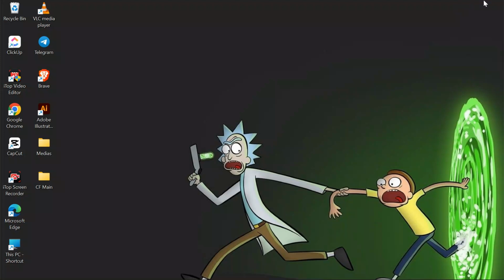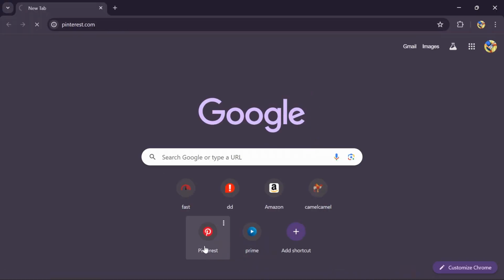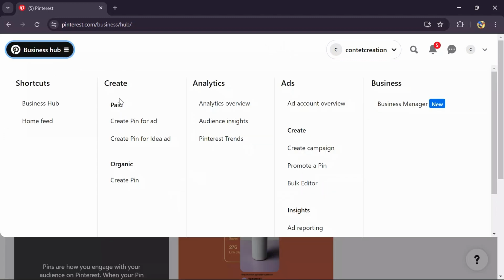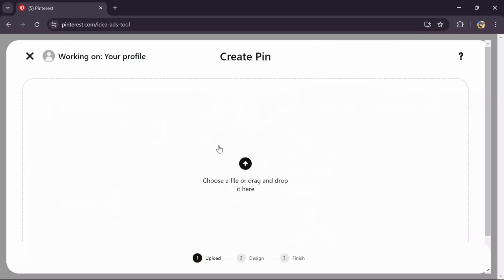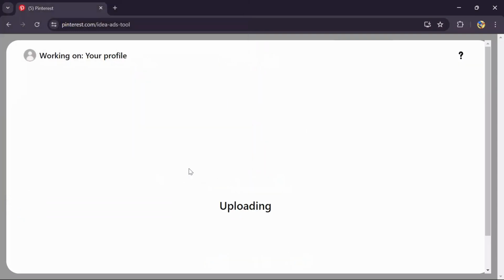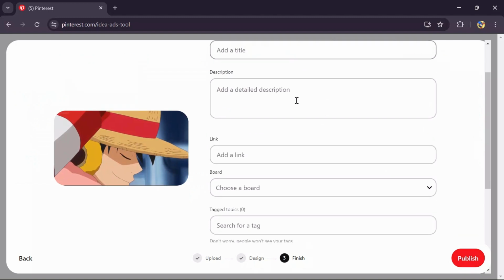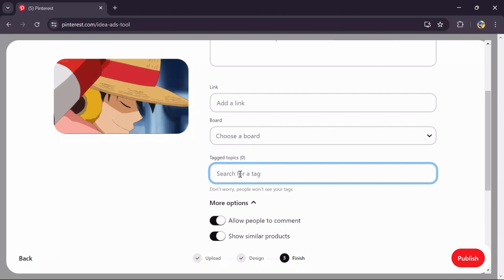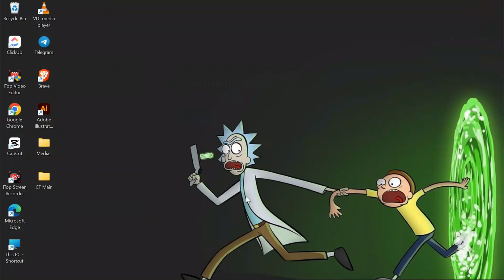How to Tag Products on Pinterest 2024 (EASY!!)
This video unlocks the power of product tagging on Pinterest! We'll show you step-by-step how to easily tag products in both new pins and existing ones, transforming your boards into a curated shopping haven. Attract new viewers, boost engagement, and maybe even make some sales, all with product tagging!